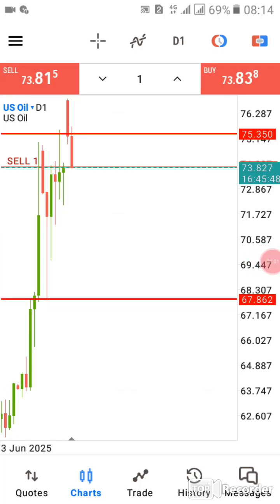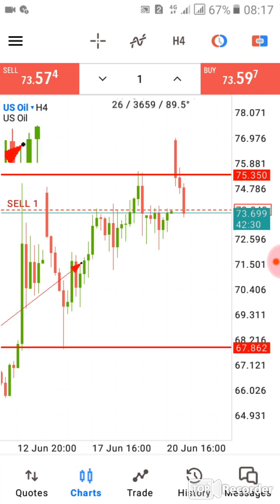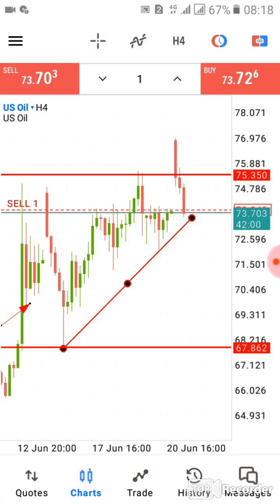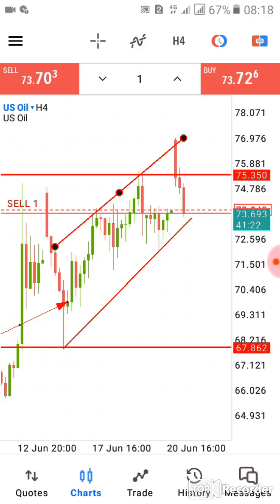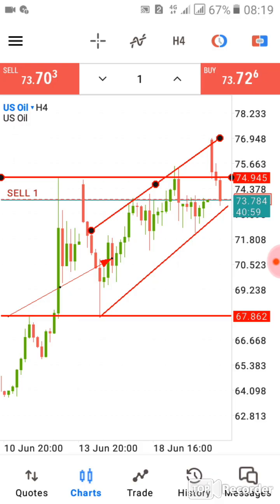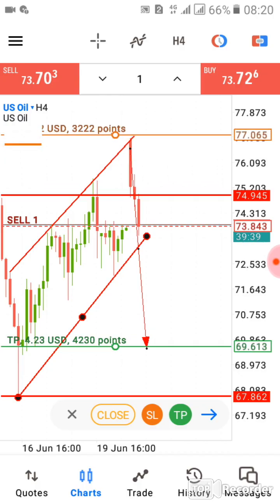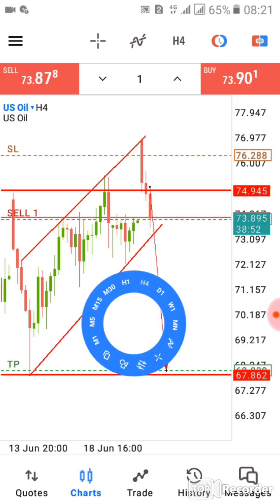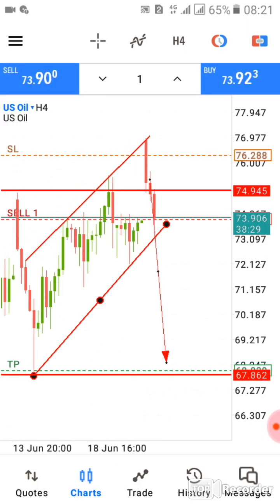US Oil trade breakdown (23/6/25)